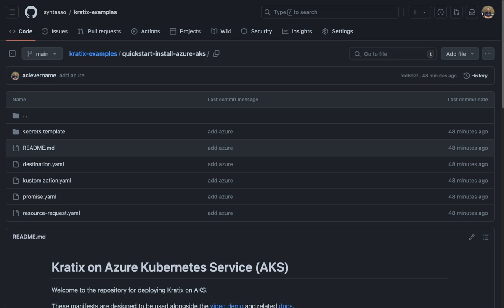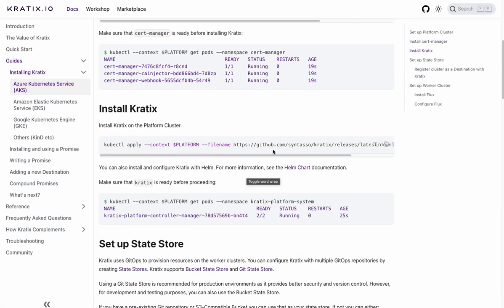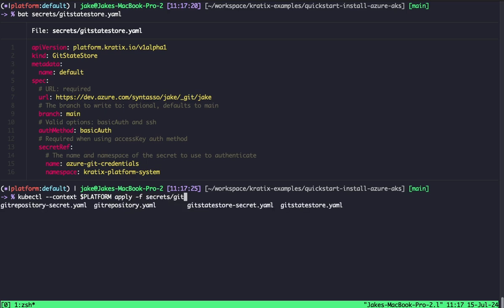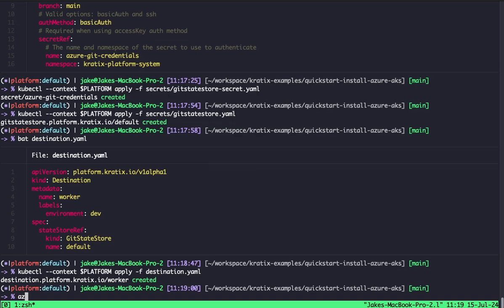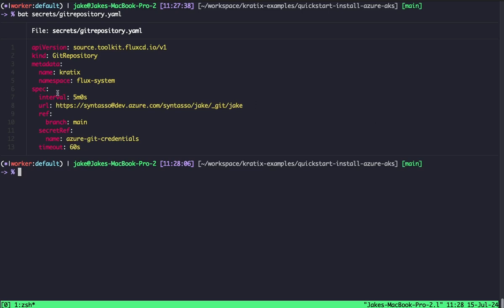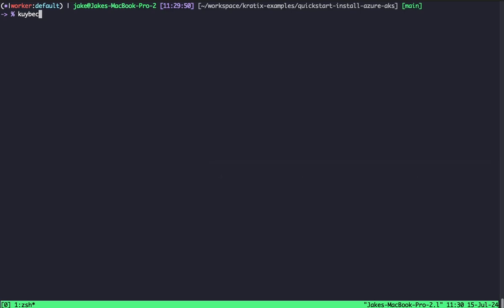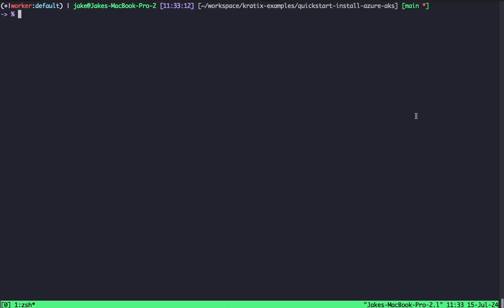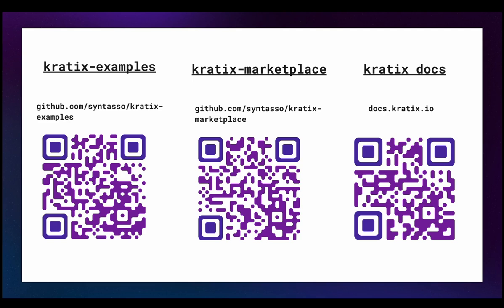Installing Kratix on Azure Kubernetes Service (AKS)